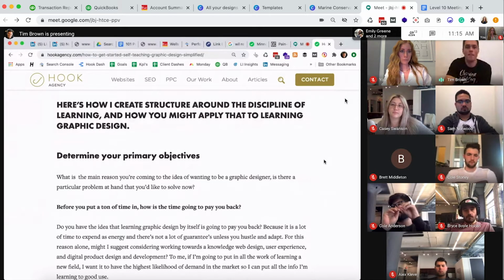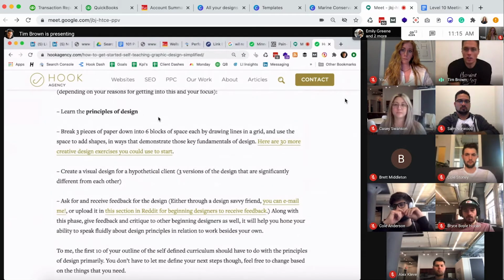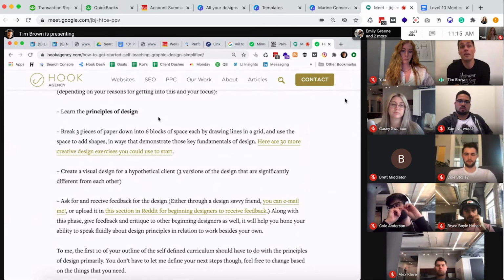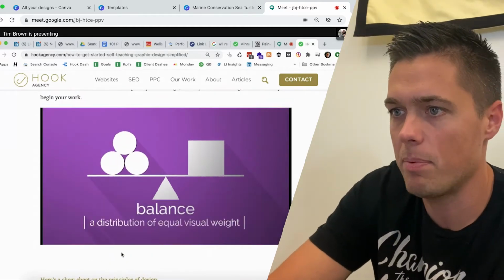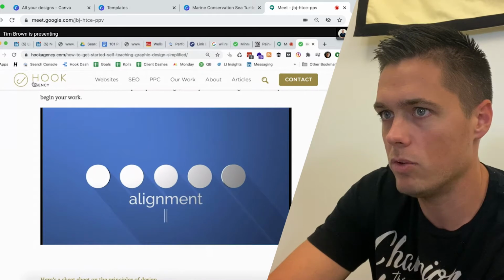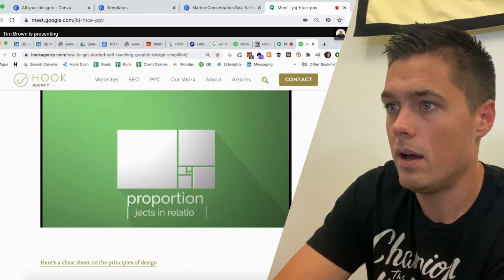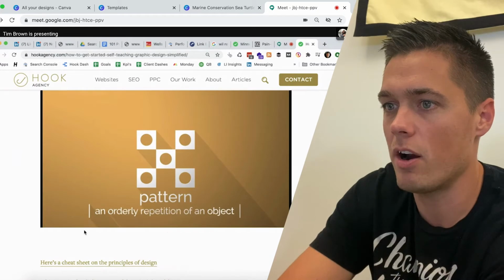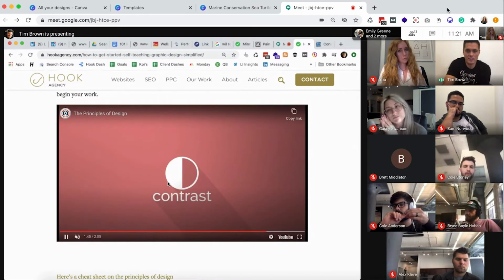Graphic Design Basics: How to Get Started Self-Teaching Graphic Designs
Tim walks us through a couple years of graphic design in just over 10 minutes. He covers many of the key principles and throws in a few nuggets of his own.